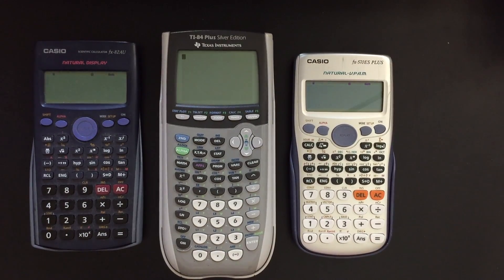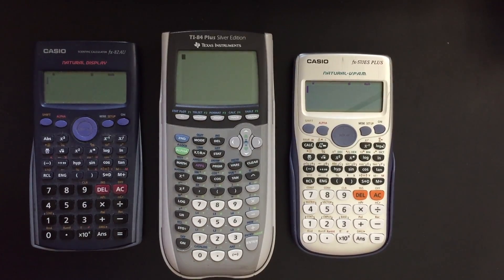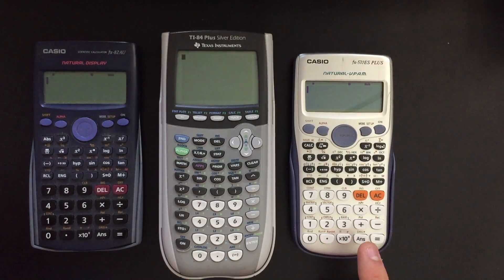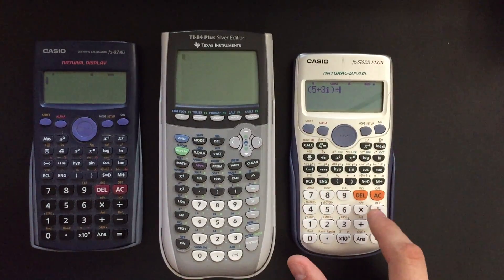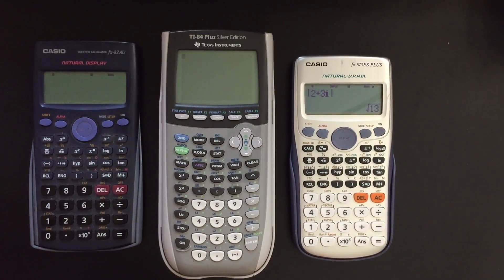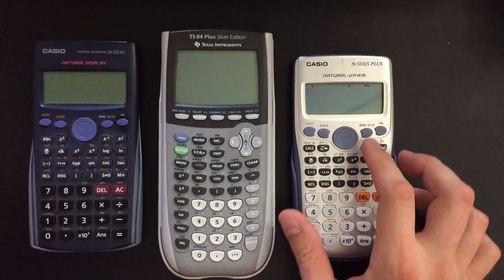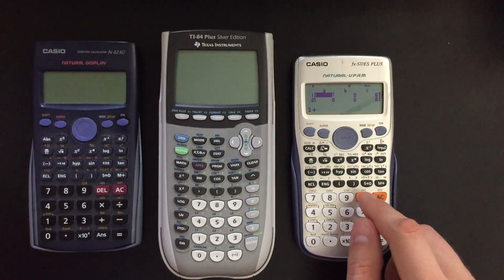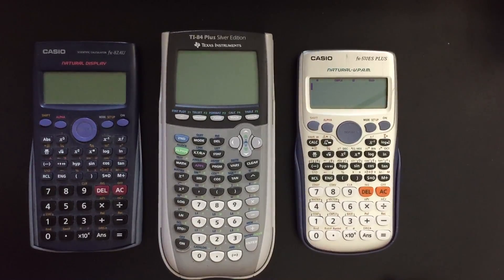The best calculator for engineering students [with demo]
What is the best calculator? fx-570 ES plus is such a powerful tool, and I just wanted to show off some of the basic, yet extremely useful things I do with it throughout my studies.

I roughly cover:
- Complex Numbers
- SOLVE
- Simultaneous equations
- Integrals + Riemann Sums
- Base conversions

There's much more info found in the manual.
Thanks for supporting my channel. You'll love what is coming up!

and save 25% with code "BuckOff25"🔥🔥